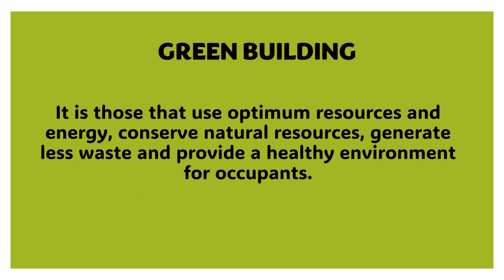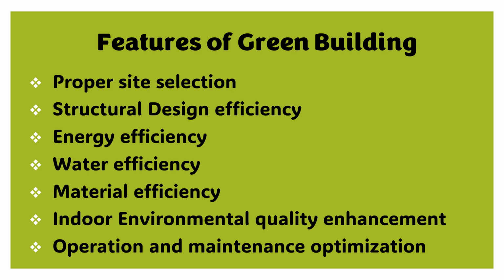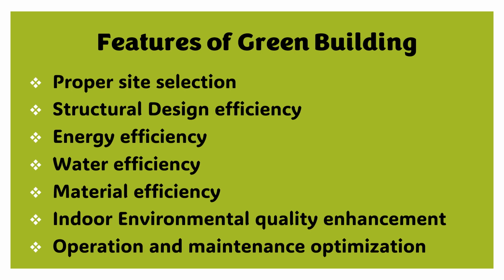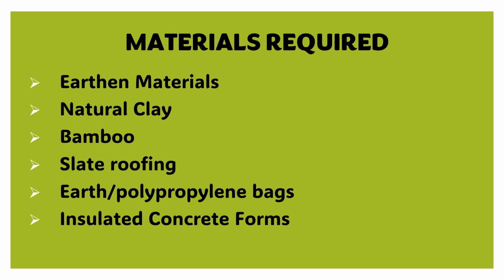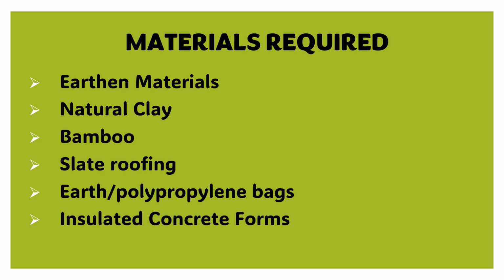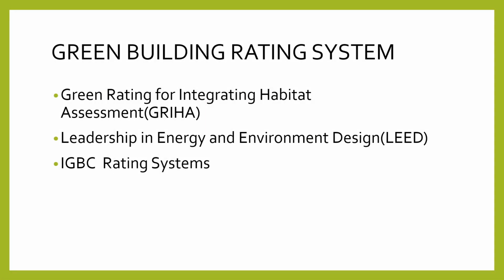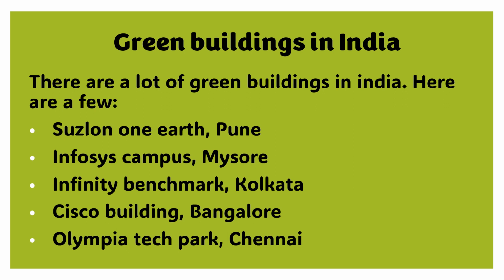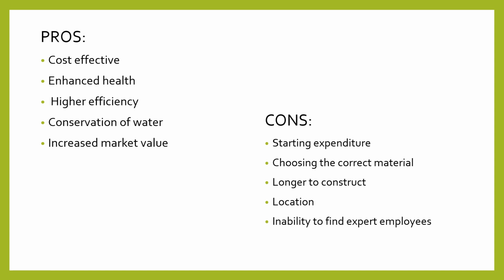ETC PROJ LA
AMKP